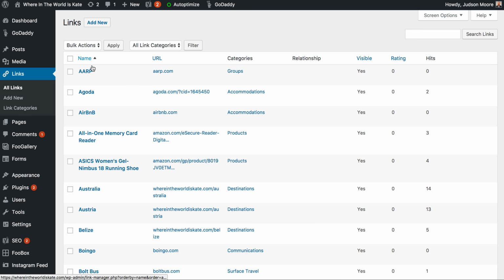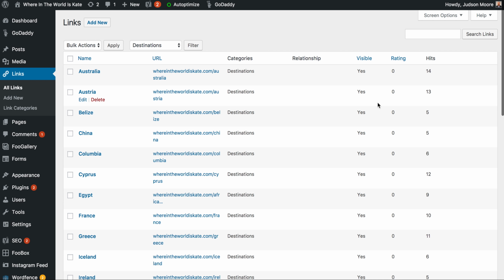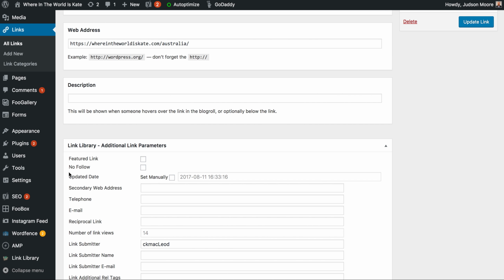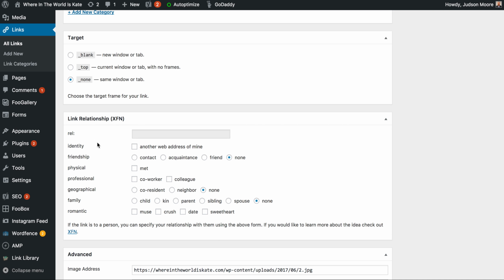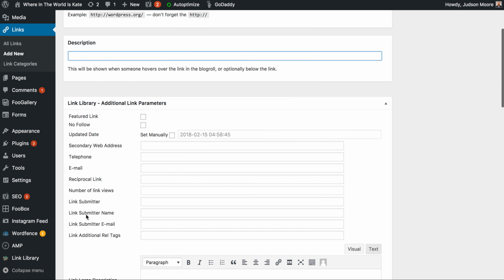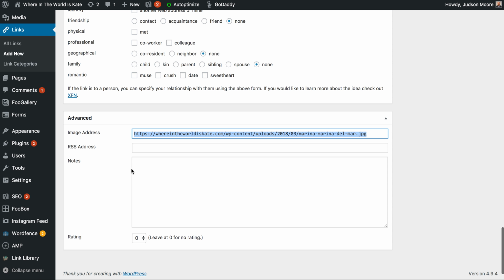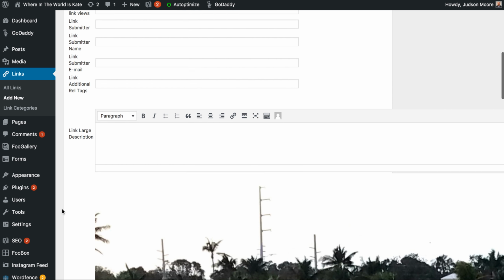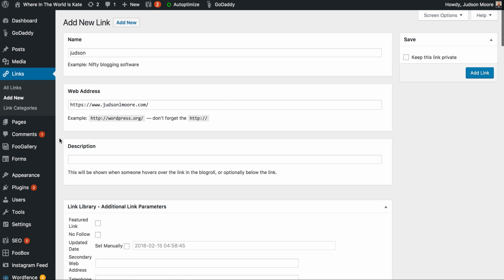How to create a link in Wordpress for the Destinations Page